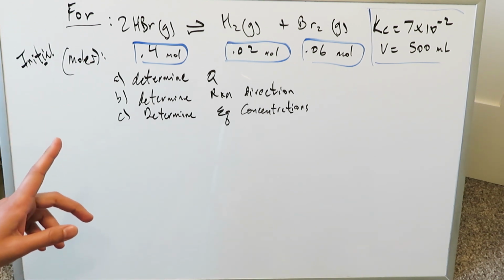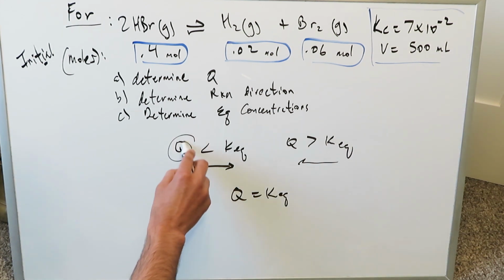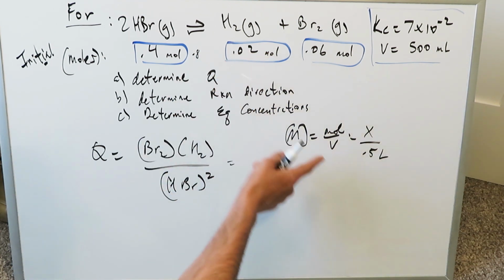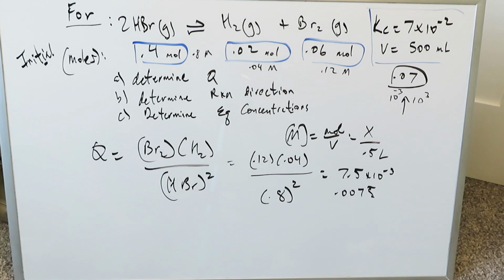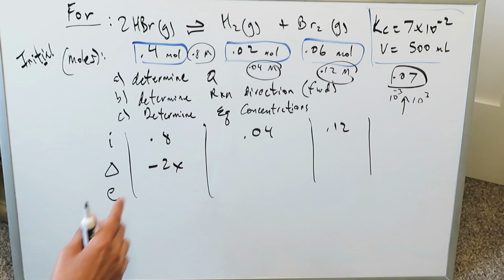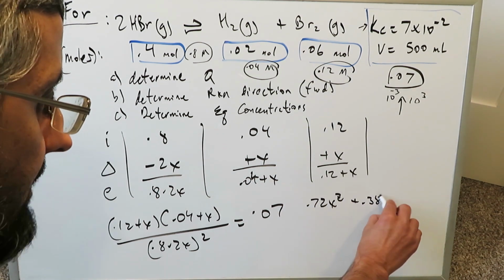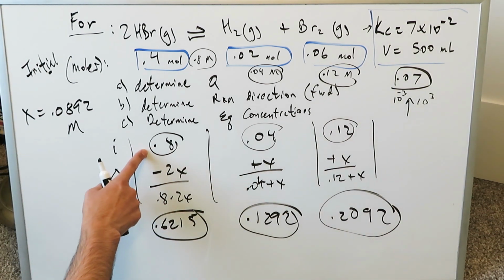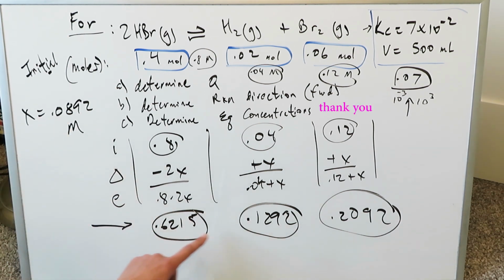Calculate Q, Keq, Reaction Direction, & Final Eq Concentrations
Examine a comprehensive chemistry question related to Q and Keq.